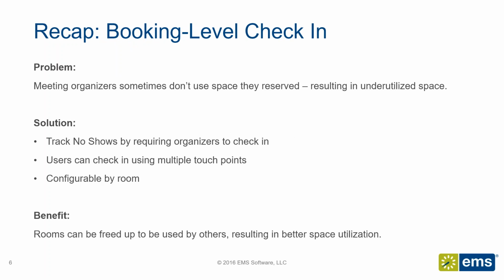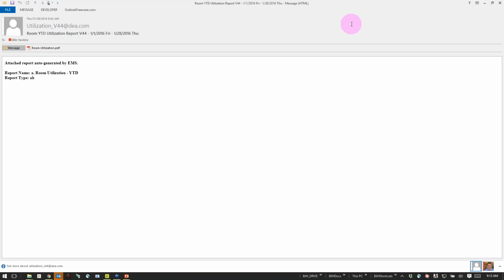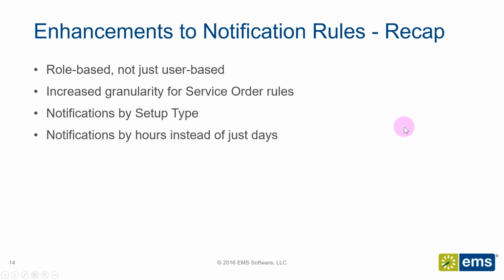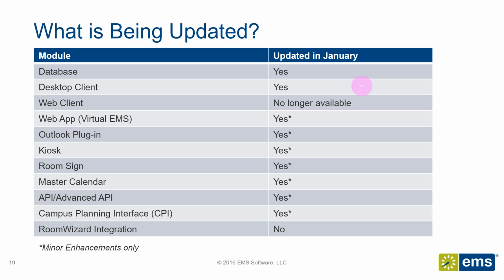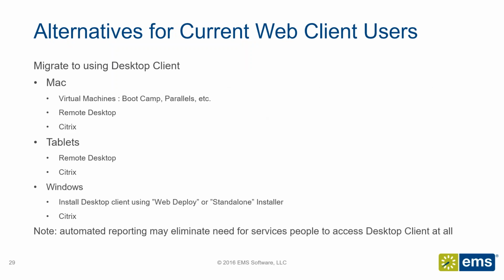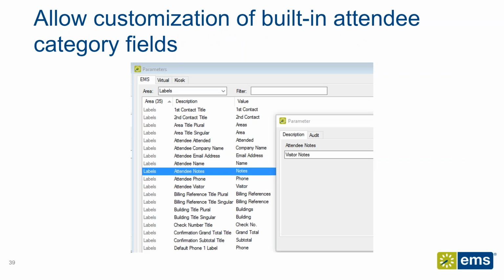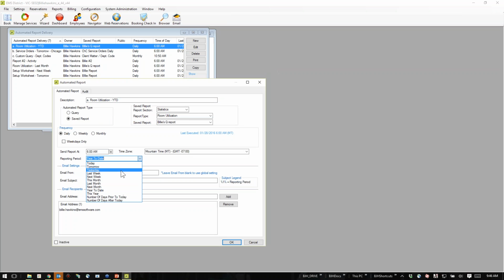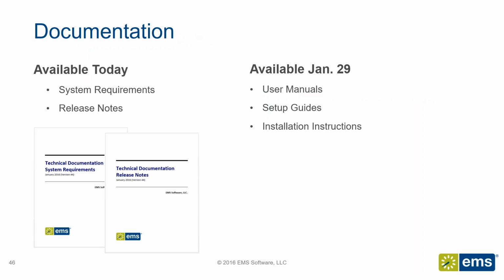EMS January Release Part 2 of 2: Automated Reports, Notification Rules, New Desktop Installation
Presented by Billie Hawkins, Solutions Consultant at EMS Software, and Akshay Mahajan, VP Product Management at EMS Software.